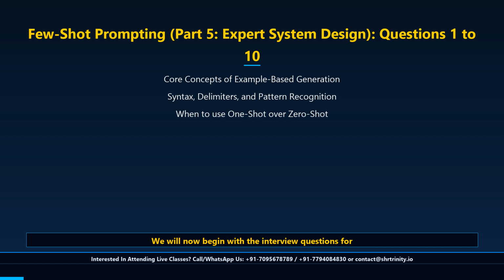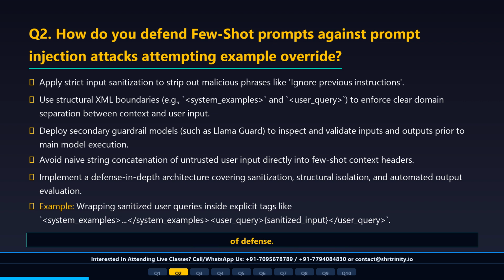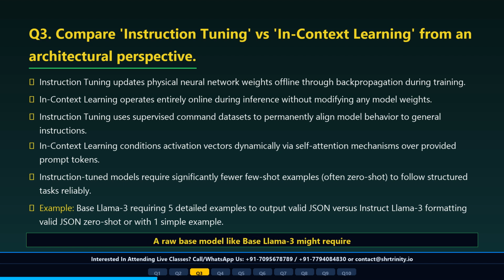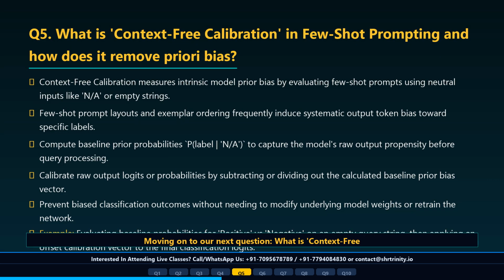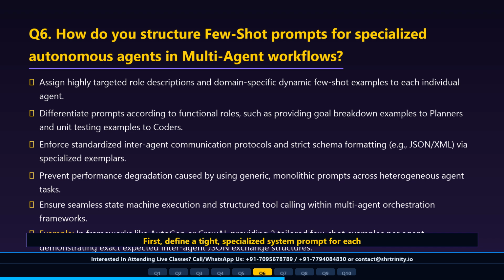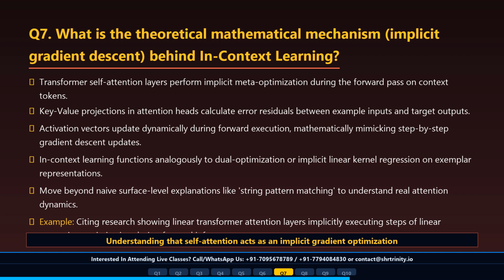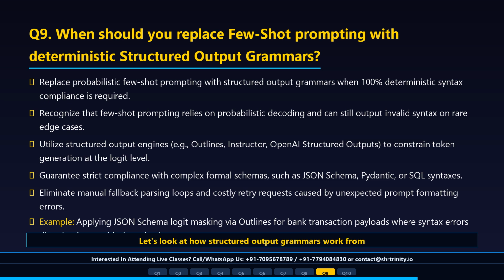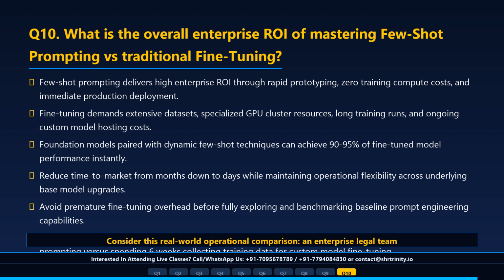Few-Shot Prompting Tutorial | Part 5 | Expert Level | Prompt Engineering Series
🚀 Welcome to Part 5 of the Few-Shot Prompting Series by SHR Trinity!

In Part 5, we explore expert-level Few-Shot Prompting techniques used by AI professionals to build intelligent, scalable, and production-ready AI applications. This session focuses on advanced example-based prompt design, enterprise AI workflows, prompt optimization, and real-world implementation using ChatGPT, Google Gemini, Claude AI, and other leading Large Language Models (LLMs).

If you've completed Parts 1–4, this final session will help you master Few-Shot Prompting and confidently apply it in real-world AI projects, enterprise solutions, and technical interviews.

✅ Expert-Level Few-Shot Prompting
✅ Enterprise Prompt Engineering
✅ Advanced Example-Based Prompt Design
✅ AI Workflow Design
✅ Prompt Optimization Strategies
✅ Production-Ready Prompt Engineering
✅ Complex Business Use Cases

✔ Students
✔ Prompt Engineers
✔ Software Developers
✔ AI Engineers
✔ Machine Learning Engineers
✔ Data Scientists
✔ AI Professionals
✔ ChatGPT Users

Master Generative AI with practical, industry-focused learning.

📘 Course Highlights

✔ Prompt Engineering
✔ Large Language Models (LLMs)
✔ ChatGPT
✔ Google Gemini
✔ Claude AI
✔ AI Agents
✔ LangChain
✔ Hugging Face
✔ Python for AI
✔ AI Automation
✔ Real-Time AI Projects
✔ Resume Preparation
✔ Mock Interviews
✔ Career Guidance

📅 Monday – Friday
🕢 7:30 PM – 9:00 PM

▶ Part 1 – Few-Shot Prompting Basics
▶ Part 2 – Intermediate Few-Shot Prompting
▶ Part 3 – Advanced Few-Shot Prompting
▶ Part 4 – Professional Few-Shot Prompting
▶ Part 5 – Expert Few-Shot Prompting (Current Video)